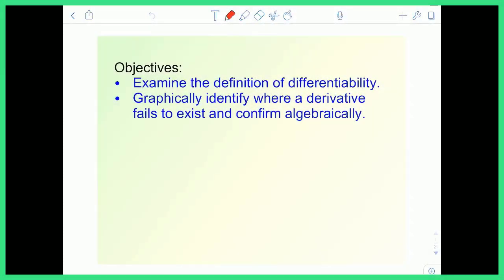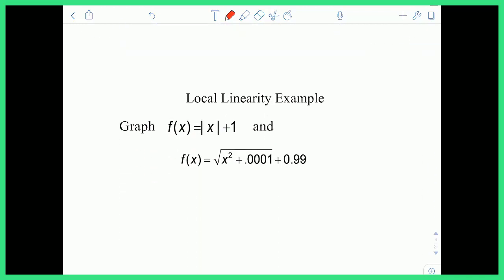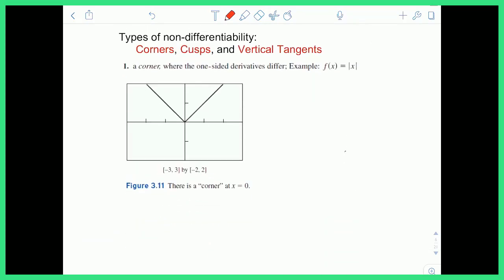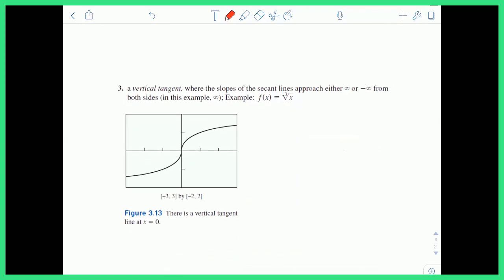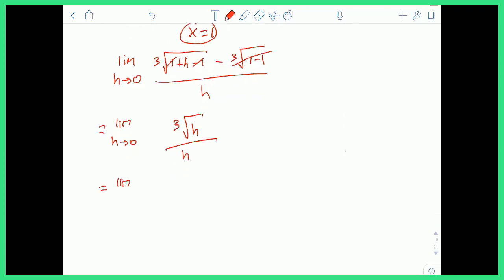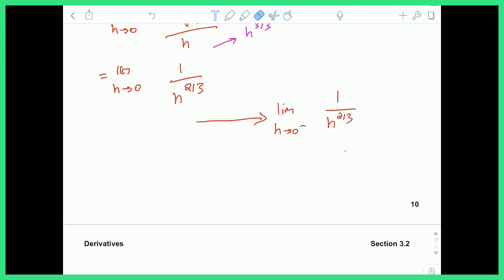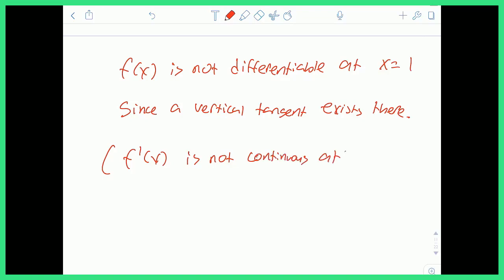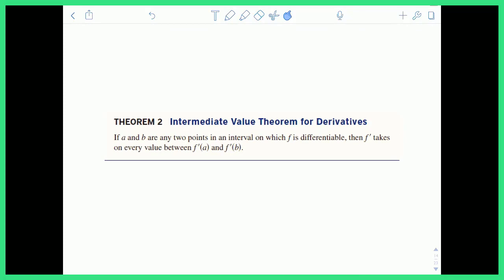What is Differentiability?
Objectives:
- Examine the definition of differentiability.
- Graphically identify where a derivative fails to exist and confirm algebraically.